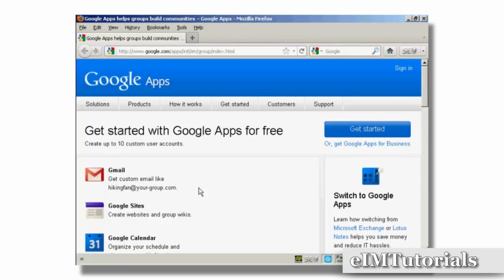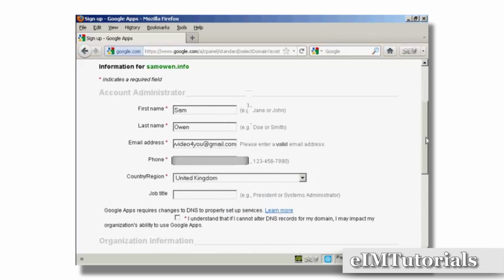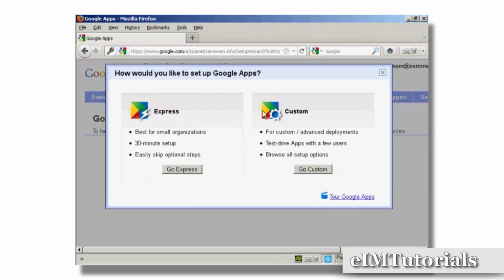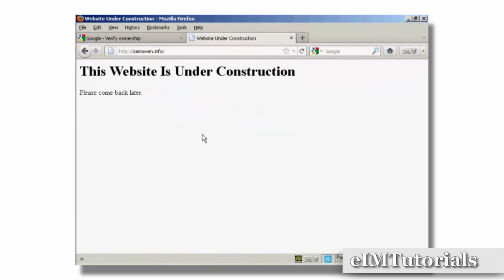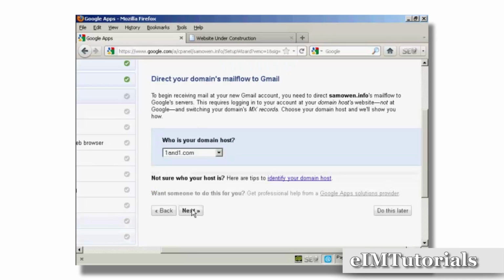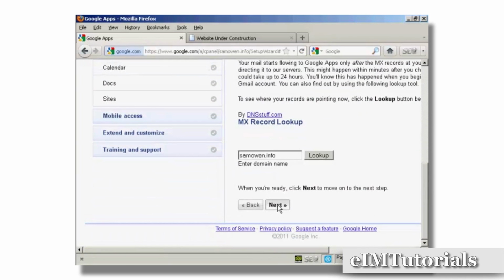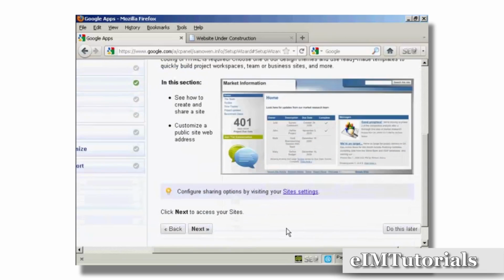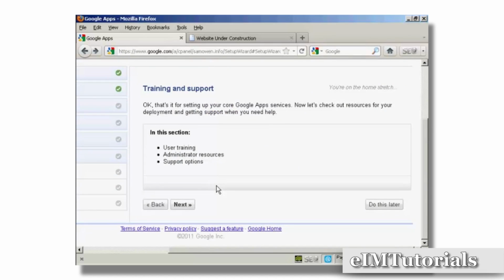How To Setup And Use Google Apps